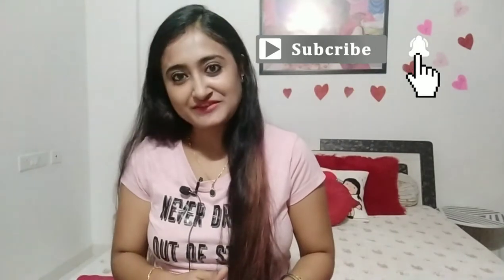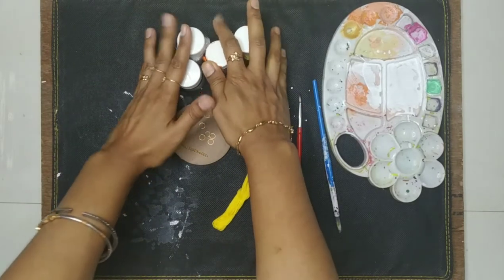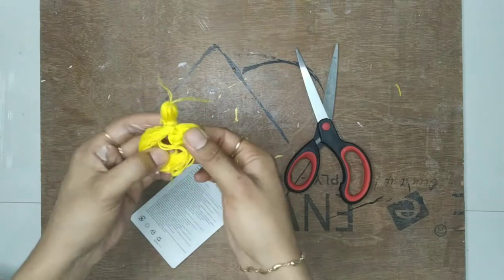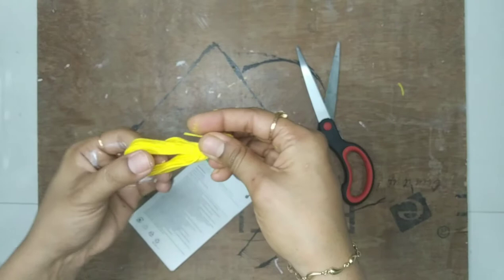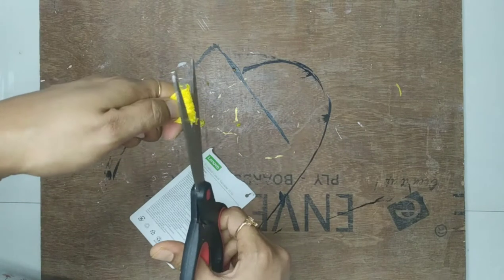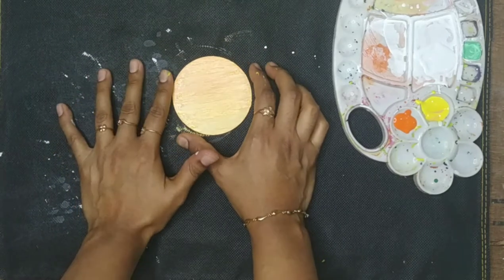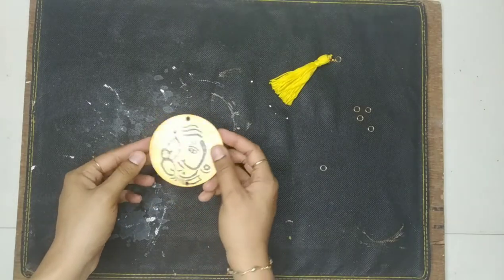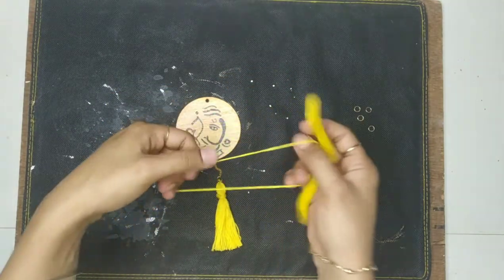DIY Hanging Car Charm | Rearveiw mirror car charm | Affordablecardecor | Car decor | Diy woodenCharm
Hey everyone !Today I am going to make a DIY Affordable CAR CHARM for REAR VIEW MIRROR using WOOD mdf circular board..It is very easy to make and BUDGETFRIENDLY..

Items used

2.5mm thick mdf
Paintbrush
Acrylic colours
golden chain
Jumprings
Yellow embroidery thread

audiolib - Island lover